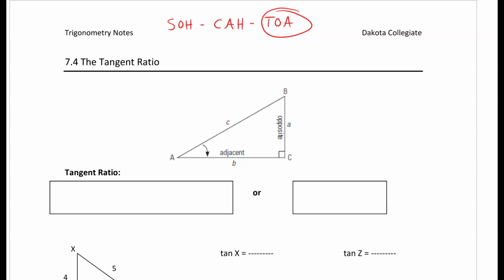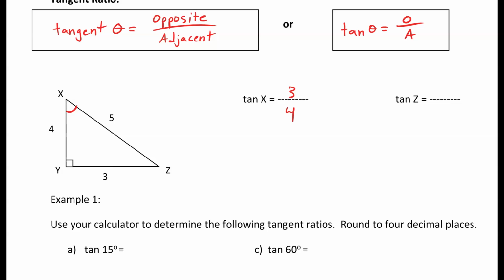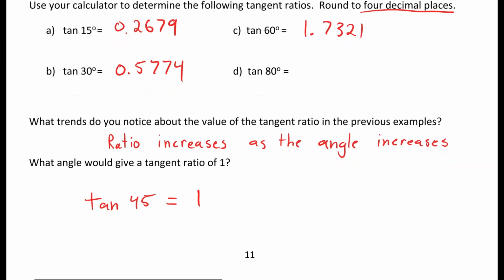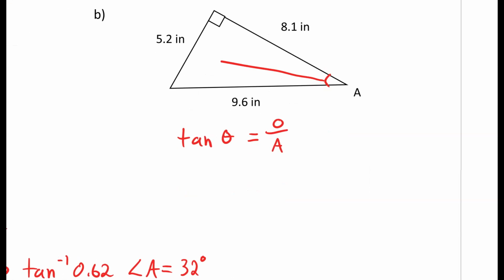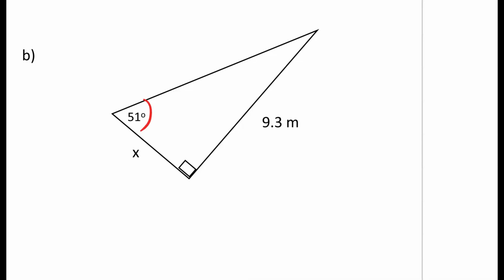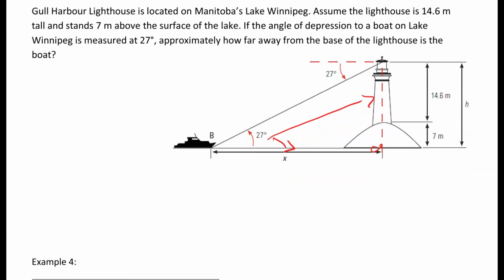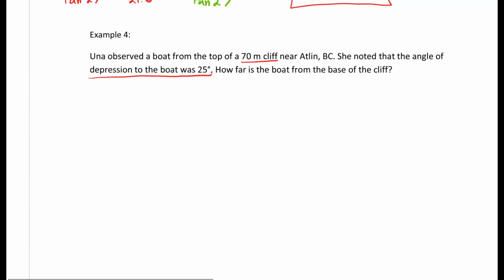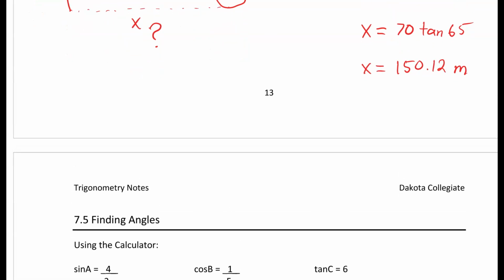Lesson 4 - 7.4 The Tangent Ratio